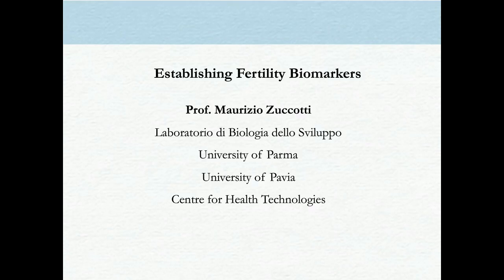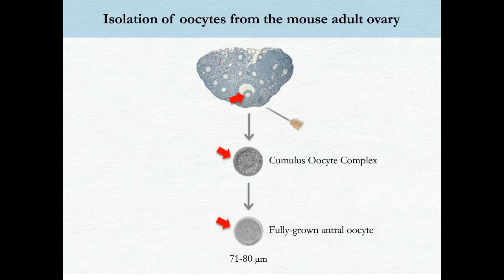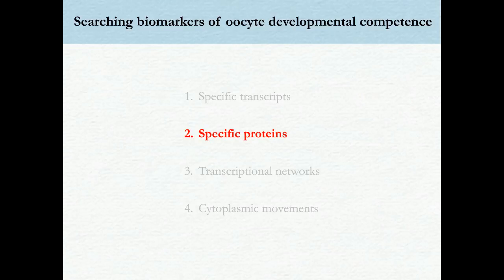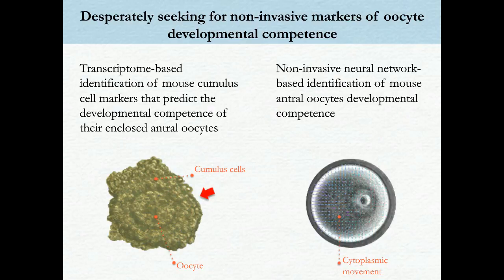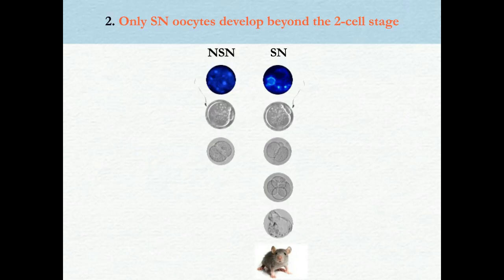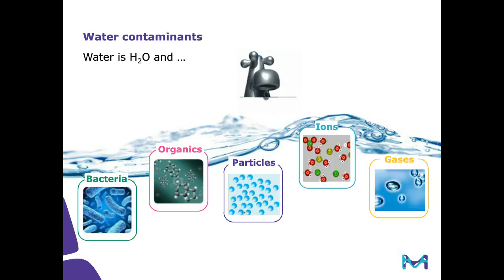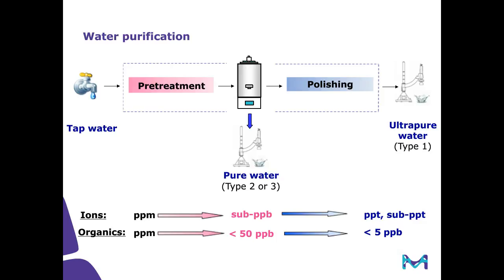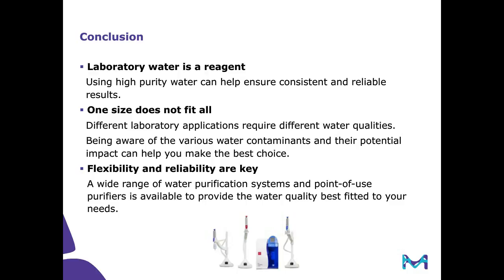Establishing Fertility Biomarkers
Join us for this exciting GEN webinar as Professor Maurizio Zuccotti discusses recent findings about the biochemical pathways regulating the growth of mammalian oocytes, and the cytological and molecular markers that could help to identify those that are competent to sustain development.